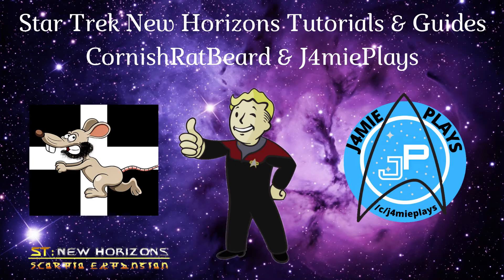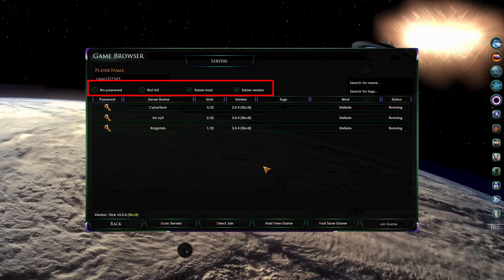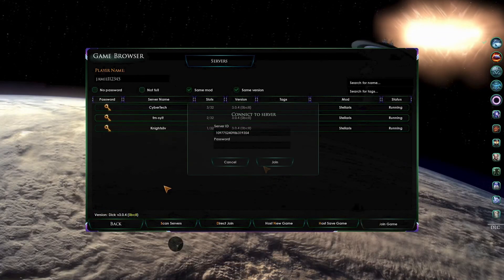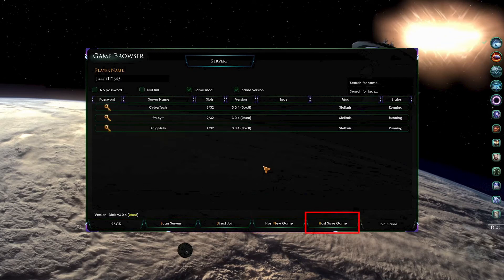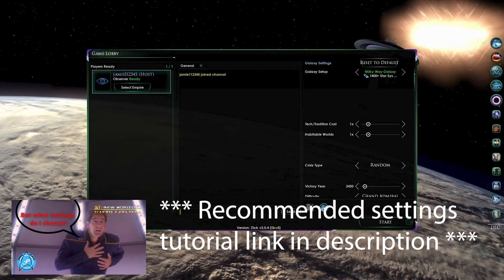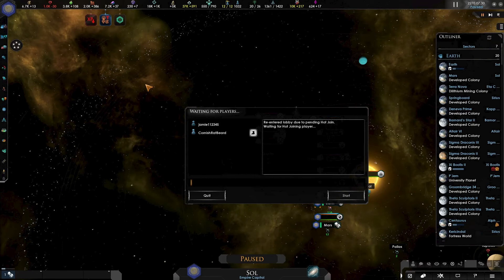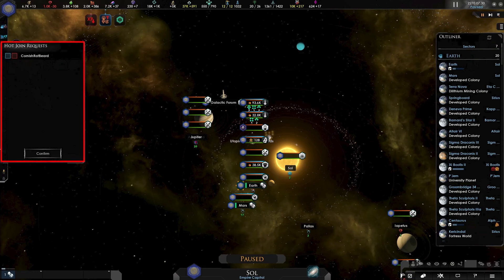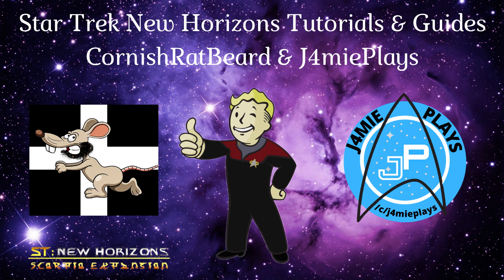Star Trek: New Horizons - Joining and Hosting Multiplayer Games | Tutorial [Stellaris 3.5.3]